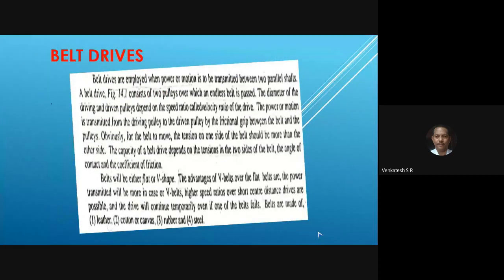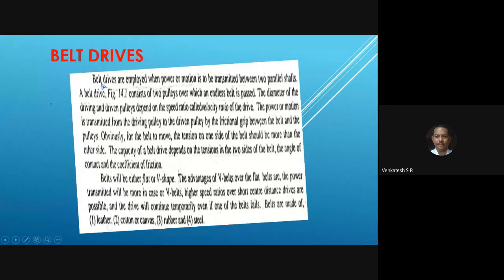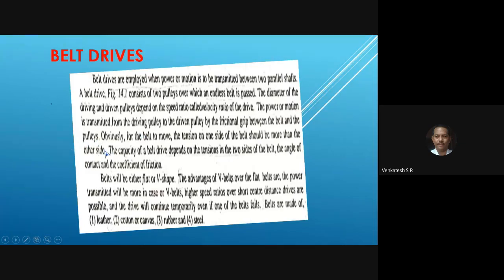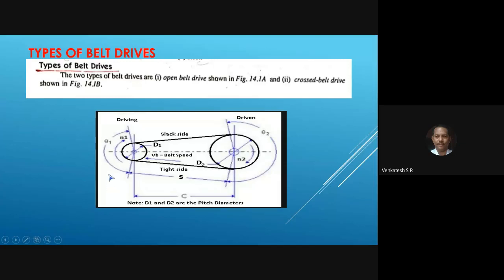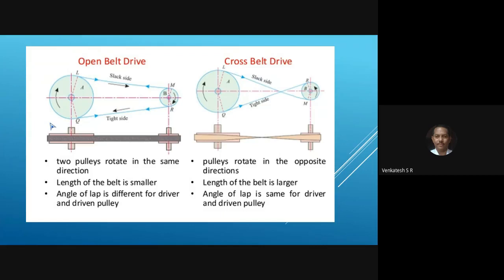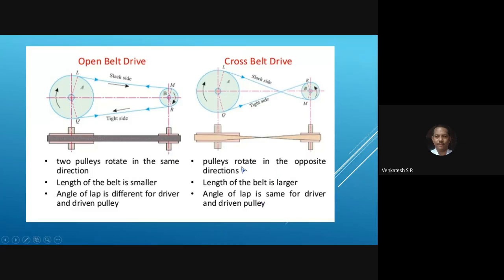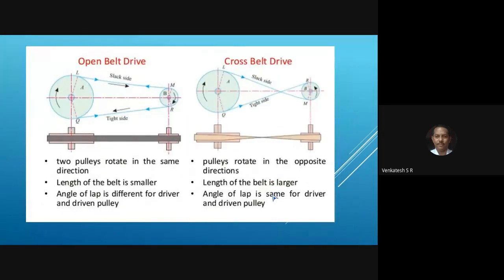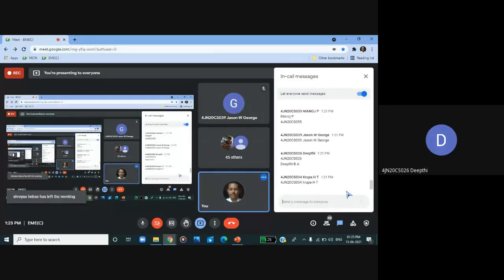EMEC 2021 06 15 at 00 02 GMT 7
Belt Drives : Open and Cross Belt Drives